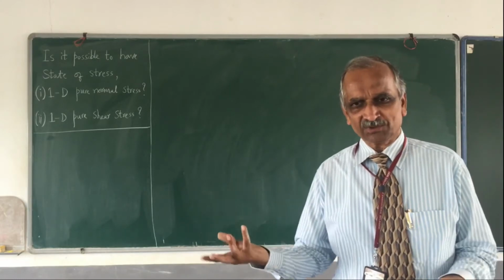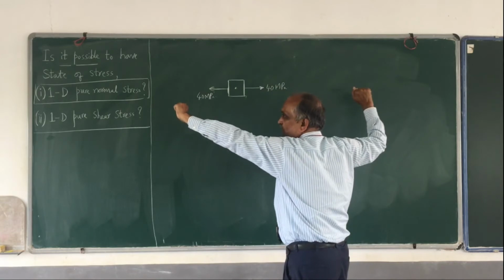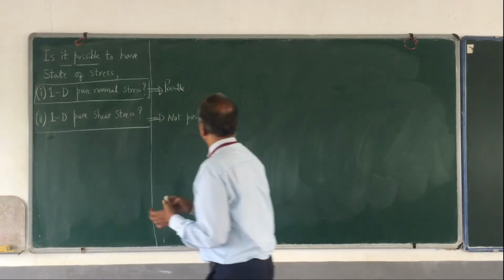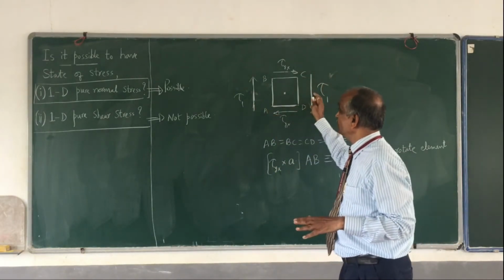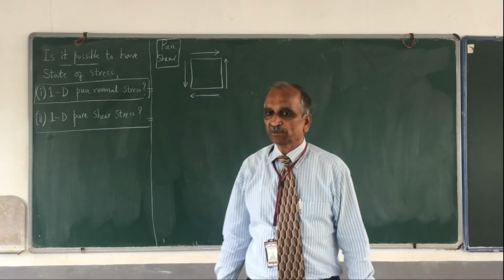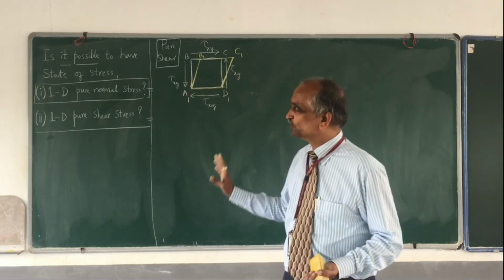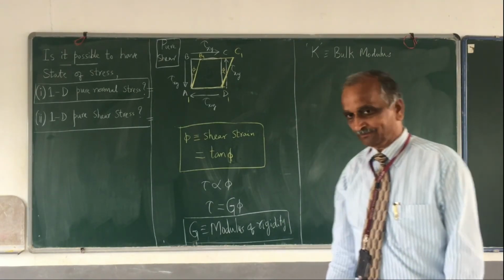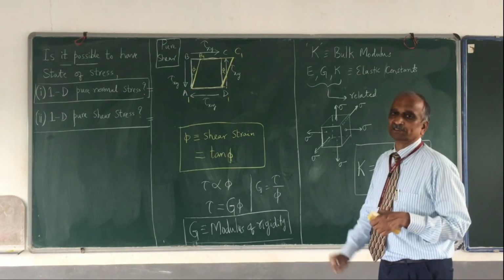MOM : Elastic Constants E, G and K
Elastic Constants E, G and K
E - Young's Modulus
G - Modulus of Rigidity
K - Bulk Modulus